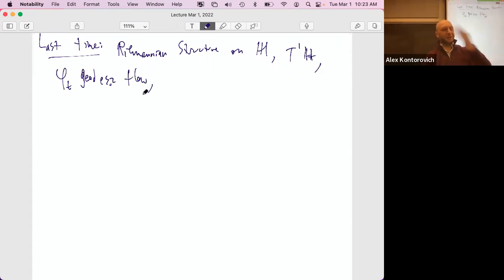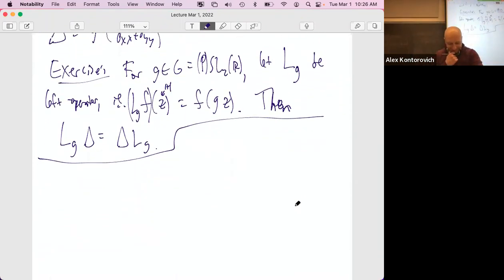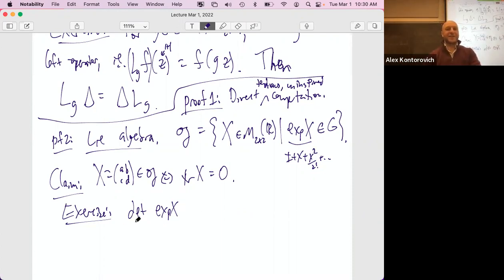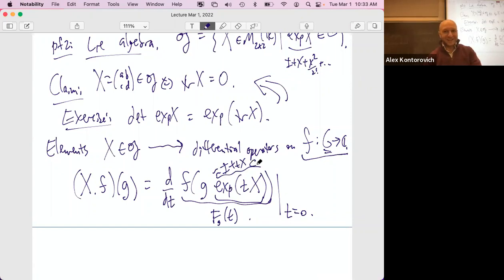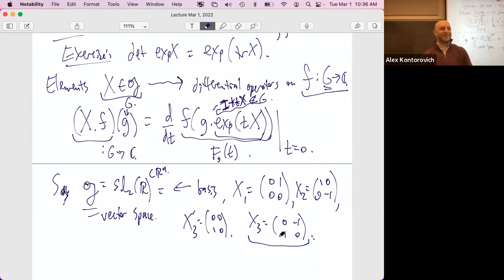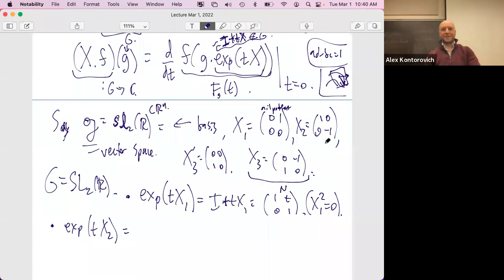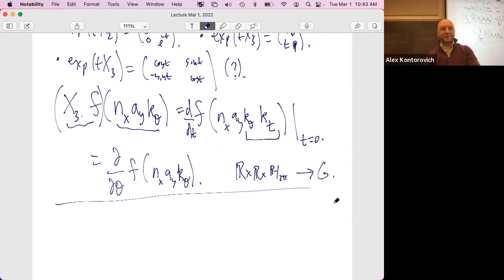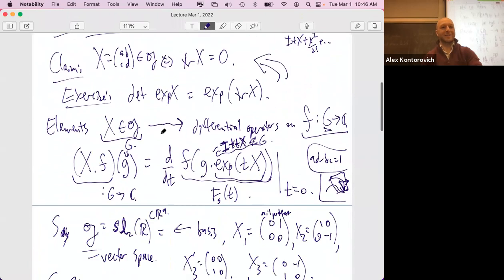Lecture 10, Analytic Number Theory Rutgers Math 572 Prof. Kontorovich, 3/01/2022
Laplacian, Lie algebra, Action by Differential Operators, Universal Enveloping Algebra, Casimir Operator, Laplacian commutes with (left) group action, nonholomorphic Eisenstein series, Dirichlet convolution, Mobius inversion, Epstein zeta function